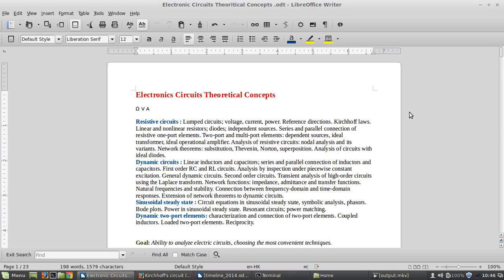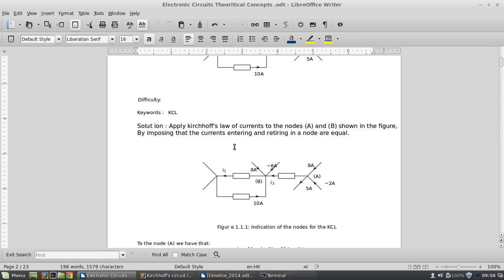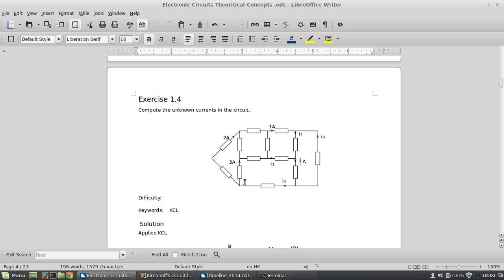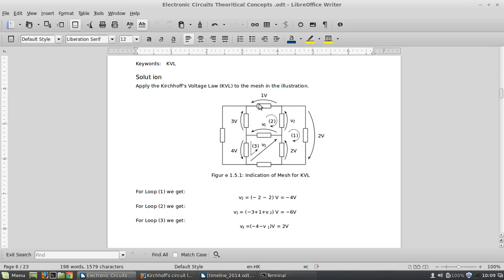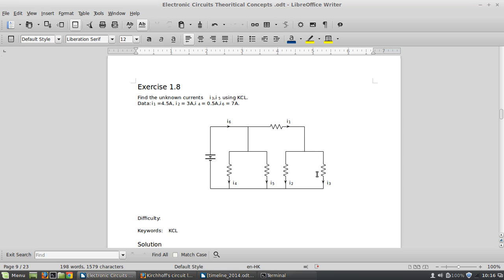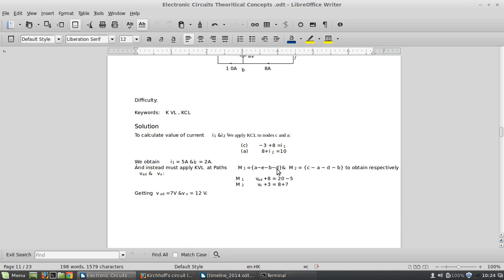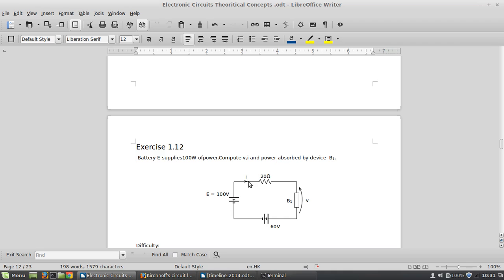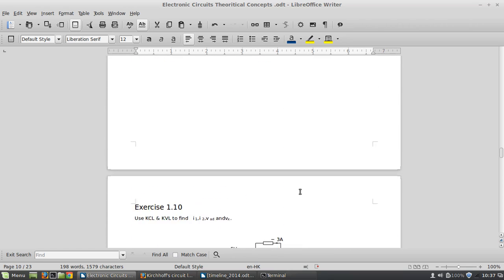Session 1 : ECTC - 1 Fundamental Laws (KCL KVL)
This session is about Electronics Circuits Theoretical Concepts - 1 Fundamental Laws . This session of videos are specially designed for the Electronics Circuits Exam Test Preparation for computer engineering, telecommunication engineering and electronics engineering students who are studying Electronics Circuits.The ultimate goal of this session is to make the students be able to handle circuits analysis easily by providing them all the circuits tools needed. The documents is provided in this blog